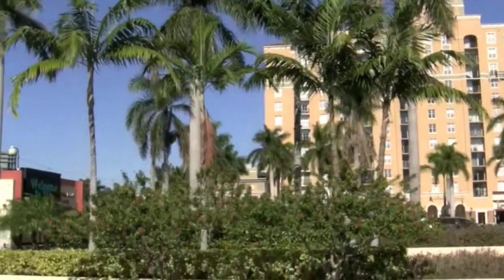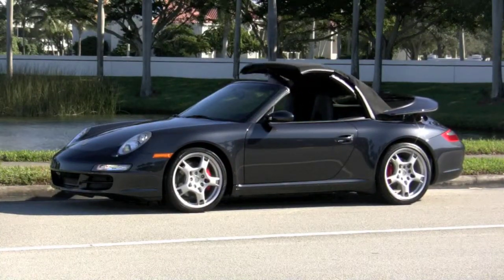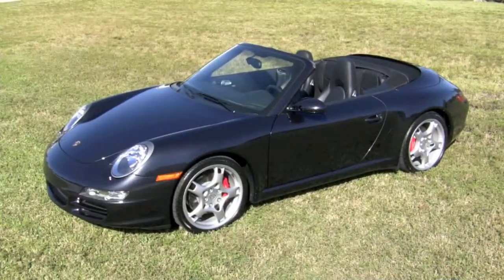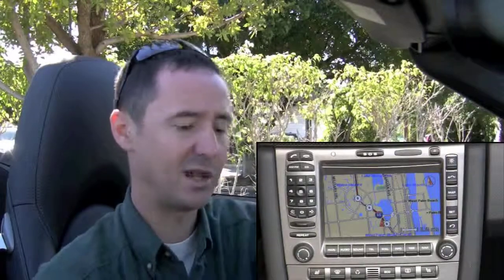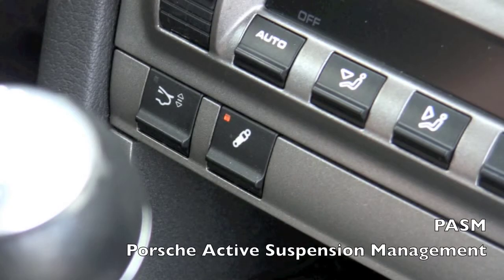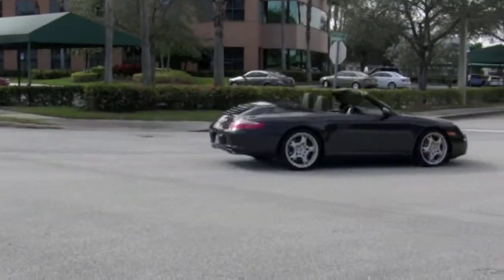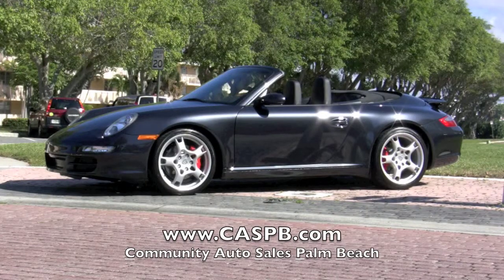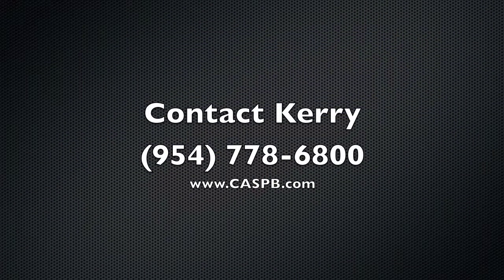2006 Porsche 911 Carrera S Cabriolet 997 Atlas Grey Metallic Community Auto Sales